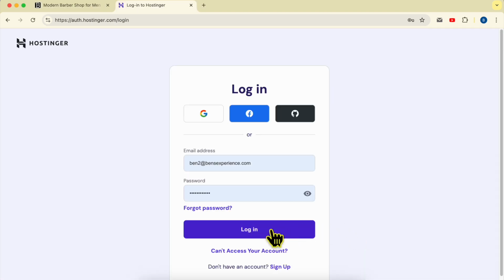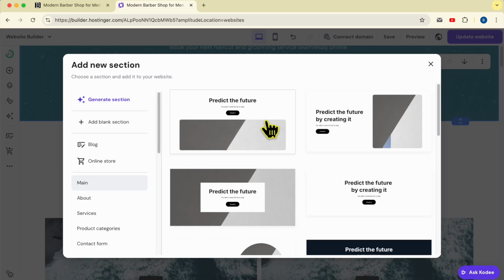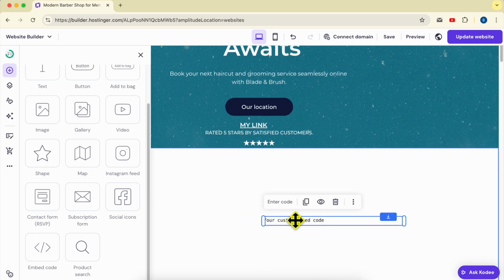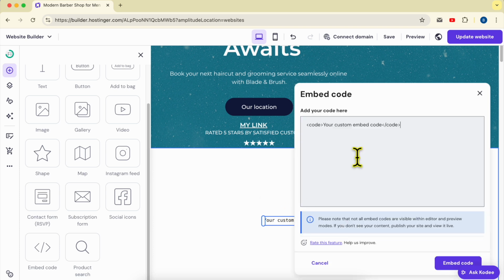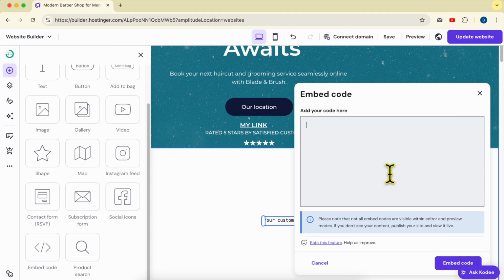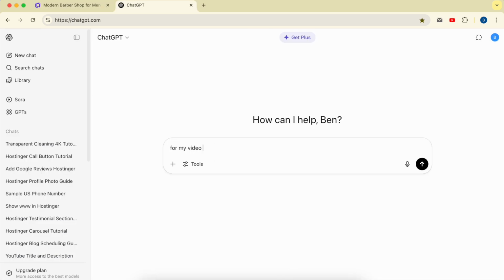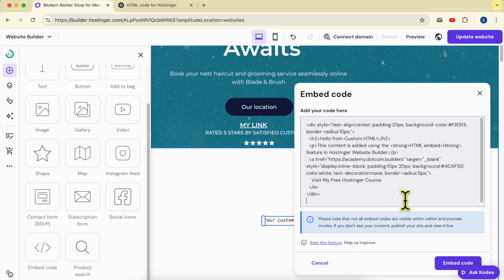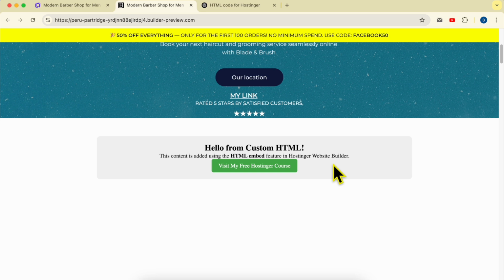How To Add HTML Code In Hostinger Website Builder | Embed Code Tutorial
Learn how to add HTML code in Hostinger Website Builder quickly and easily! In this step-by-step tutorial, I will show you exactly how to embed custom HTML code on your Hostinger website. How To Add HTML Code In Hostinger Website Builder is perfect for beginners who want to customize their website with extra elements, widgets, or scripts.

In this video, you’ll see how to create a blank section, add an embed code element, paste your HTML snippet, and publish your changes. If you want to customize your website further, How To Add HTML Code In Hostinger Website Builder will give you the confidence to enhance your pages with custom code.

Master Hostinger website design, embed custom HTML, and optimize your site with this simple HTML tutorial.